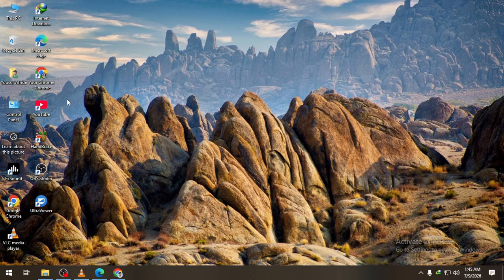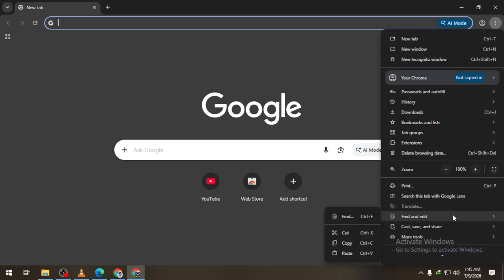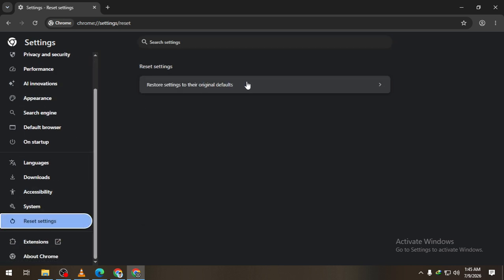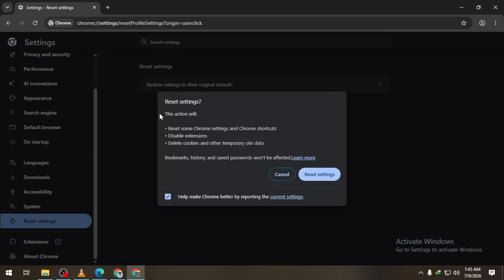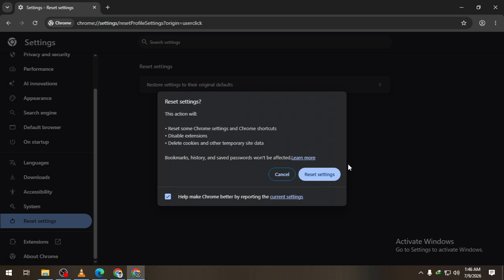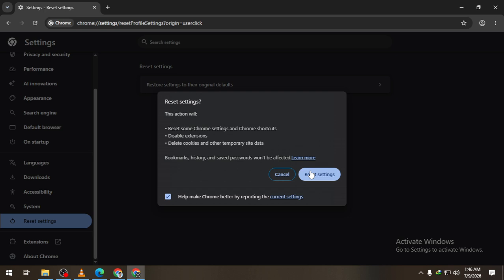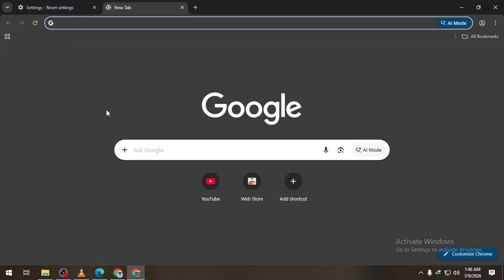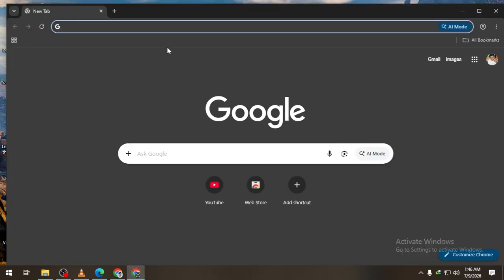How to Reset Chrome Settings Full Guide 2026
Want to reset Google Chrome settings to their default values? In this Full Guide 2026, you'll learn how to reset Chrome settings on Windows, Mac, Linux, Chromebook, Android, and iPhone to fix browser issues and restore optimal performance. Whether Chrome is running slowly, crashing, displaying unwanted changes, experiencing extension conflicts, or behaving unexpectedly, this step-by-step tutorial covers everything you need to know. Learn how to access Chrome's reset settings option, restore default browser settings, disable problematic extensions, reset the startup page, search engine, and pinned tabs, while understanding which personal data, bookmarks, passwords, and browsing history remain intact. You'll also discover tips for troubleshooting browser problems, improving performance, enhancing security, and getting the most out of Google Chrome. Follow this complete Chrome tutorial to reset your browser settings safely and efficiently in 2026.